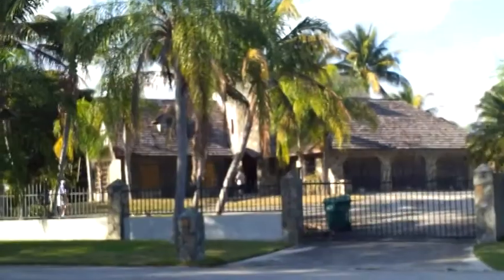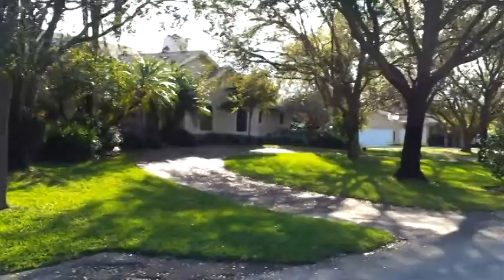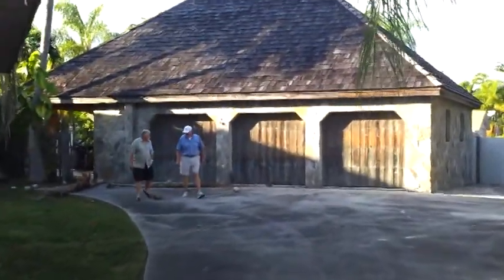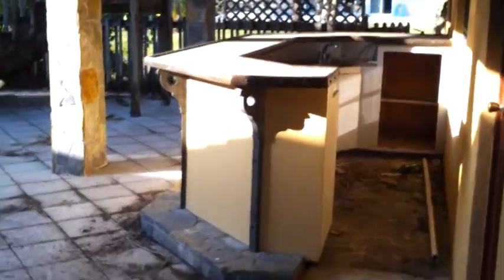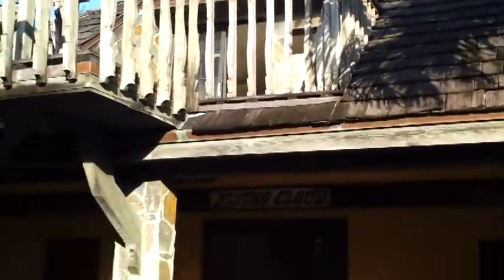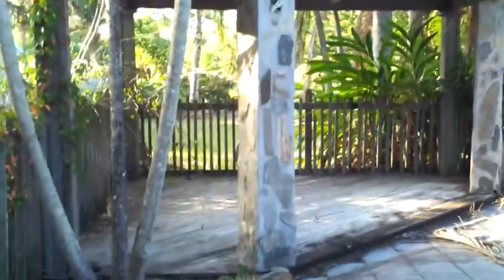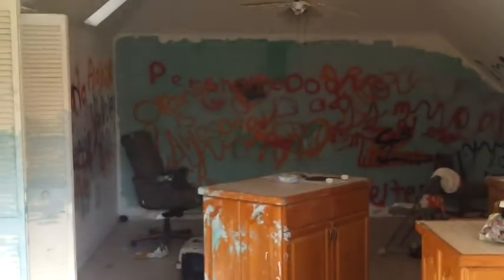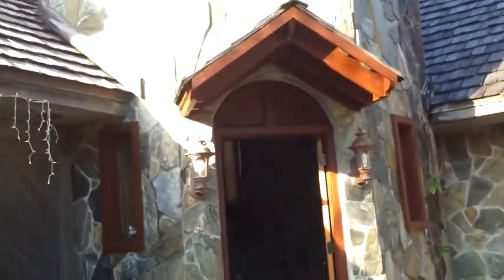Deal of the Day Castle House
Dave Dettmann takes you on a walk through the most recent bank repo, short sale or other foreclosure property in que to be acquired by his company.  Here we have a look at the property in its present condition before clean-up or any other type of work is done.  Dave will point out all the areas that need repair, the time he expects the repairs to take to complete, and the estimated cost of the repairs.  He will tell you what they paid to acquire the property, and what they expect to re-sell it for, then outlining the profit margin and making a judgment call as to how good of an investment it will be.  Dave has been in the real estate business since 1988, and has been flipping houses since 1996.
For more information on this or any other property, or to make an offer, contact "House-Flippers" of RE/MAX EDGE of Fort Myers, 2285 First Street, Fort Myers, FL. 33901.